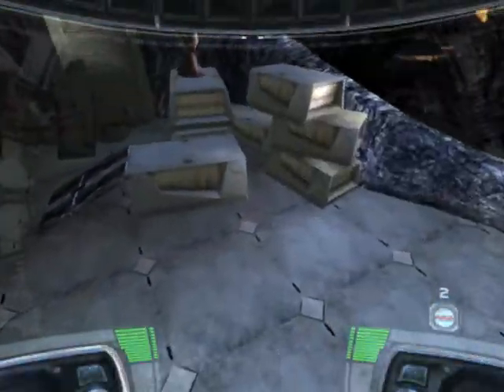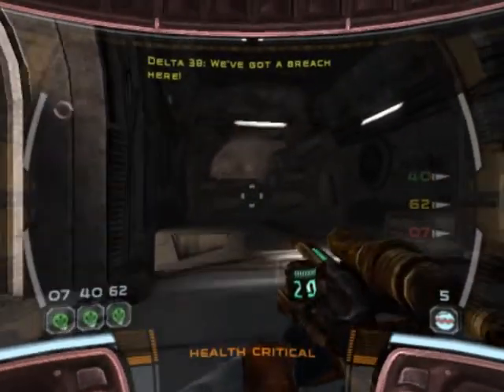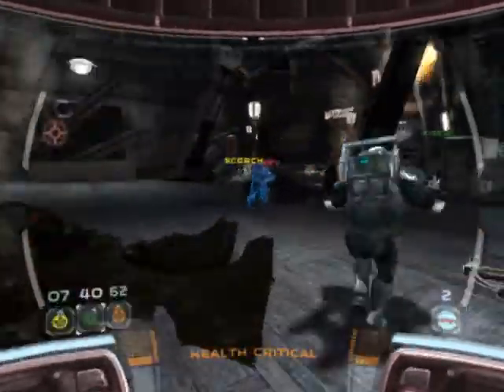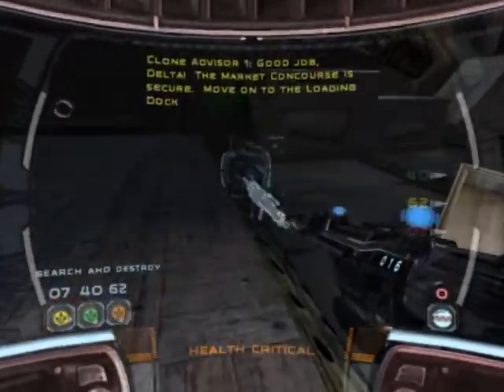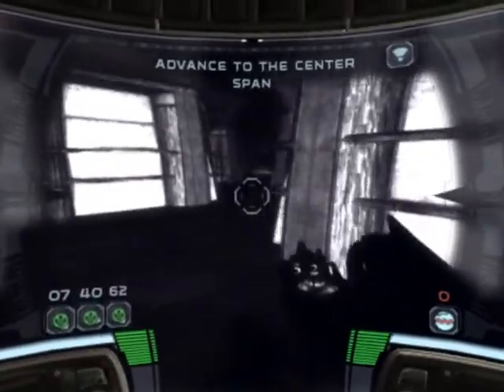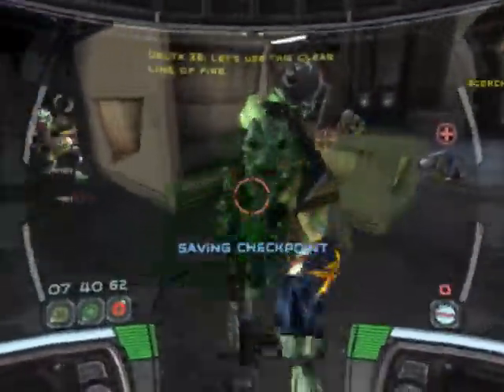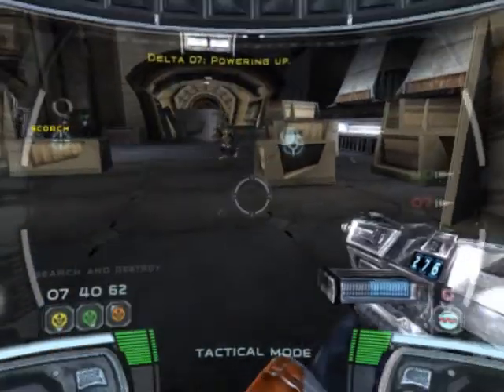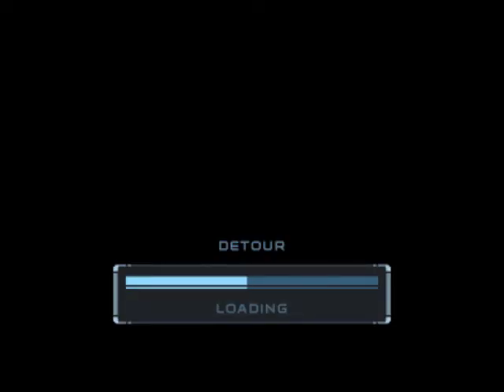Let's Play Star Wars: Republic Commando - Part 25: To The Bridge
In which Delta Squad begin to get serious. The battle for Kashyyyk will now truly begin.